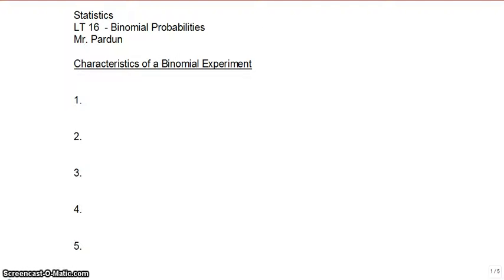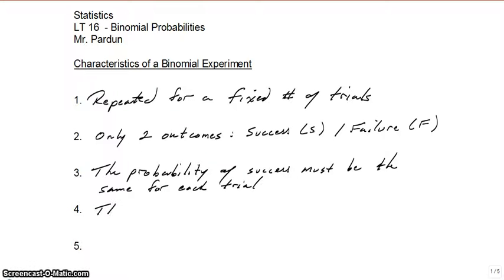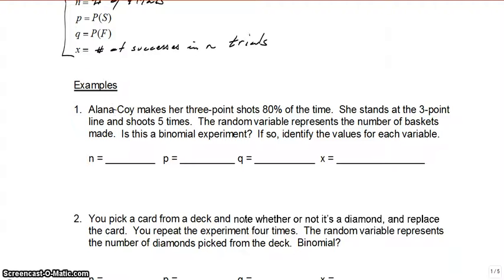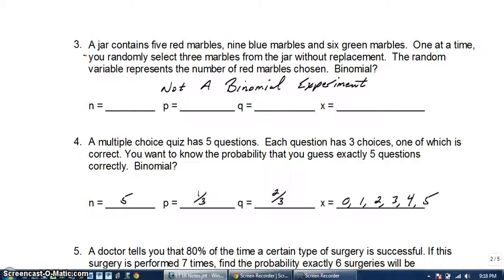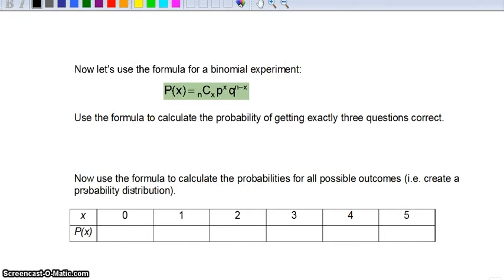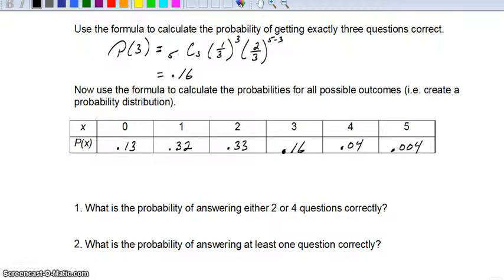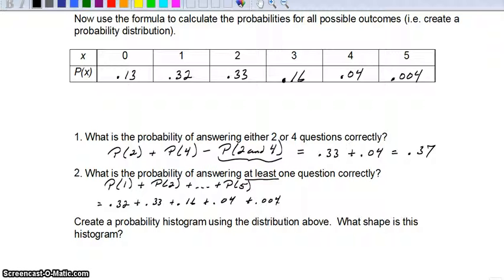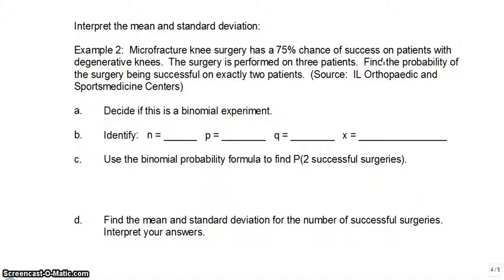Binomial Probability Part 1